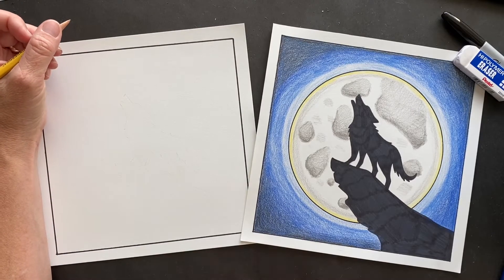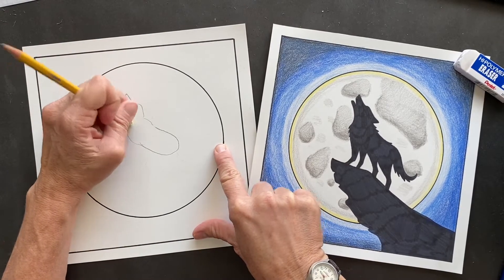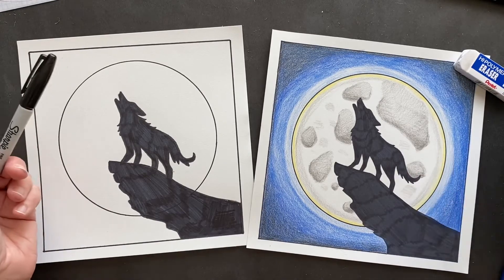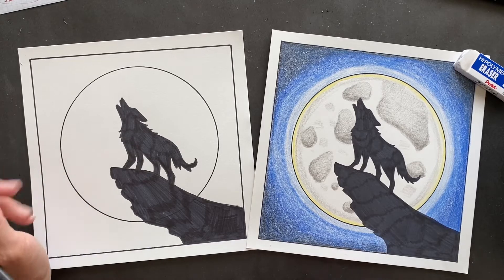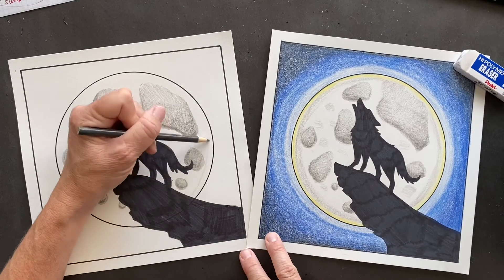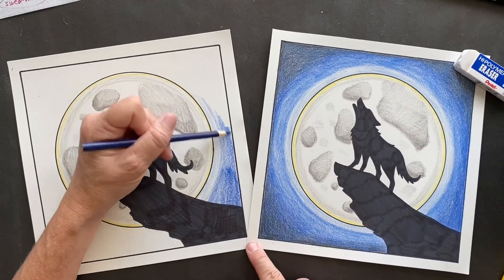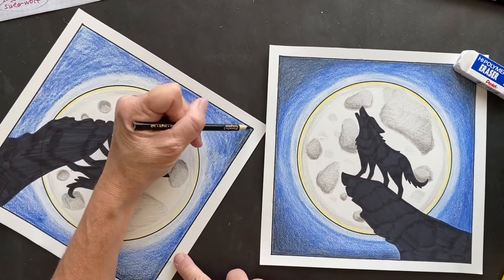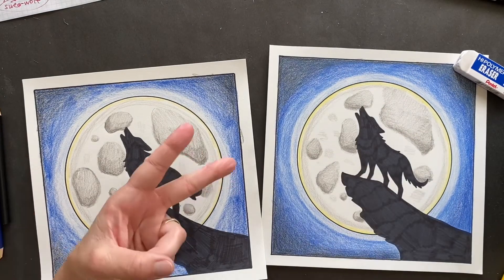Wolf howling at the moon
Learn to draw a wolf howling at the moon with me.  Happy drawing?